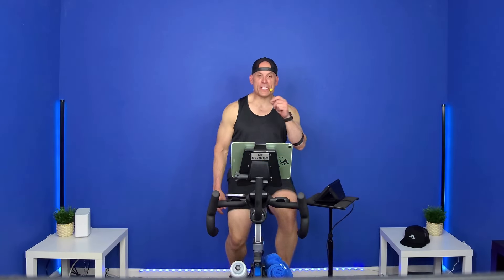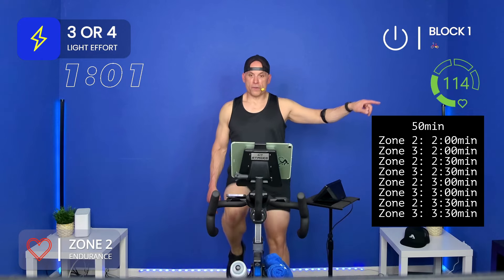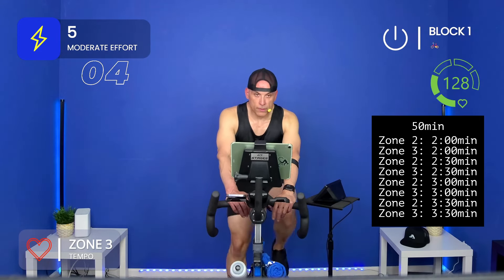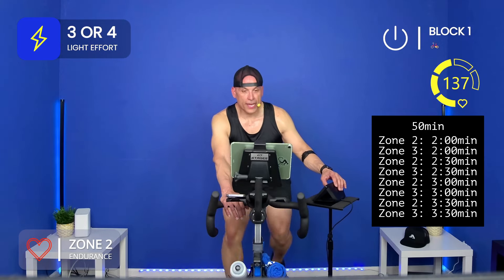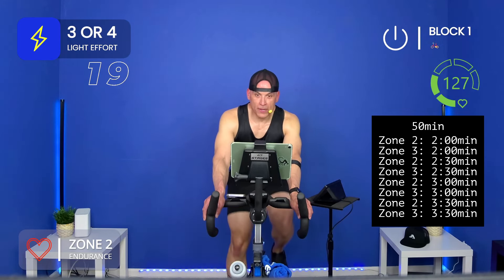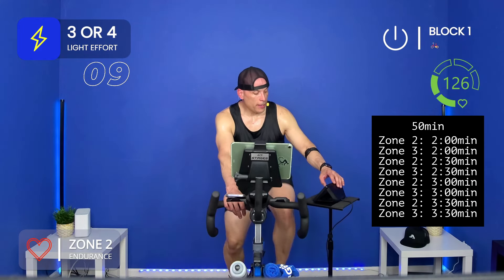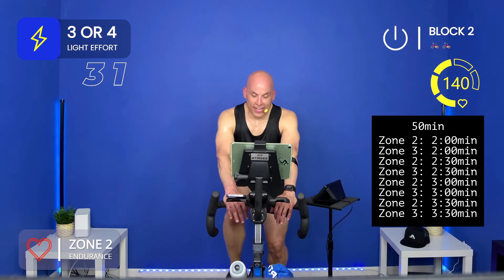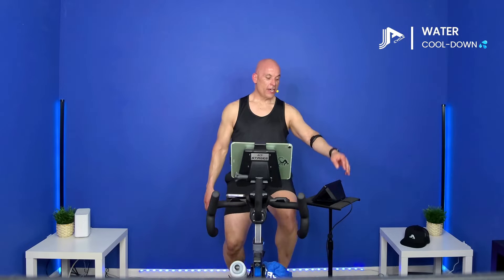Endurance Series 3 of 4 | 50 MIN Indoor Cycle Class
In part three of this series, you will ride through 2 blocks of work designed to build your ability to burn fat and go the distance.